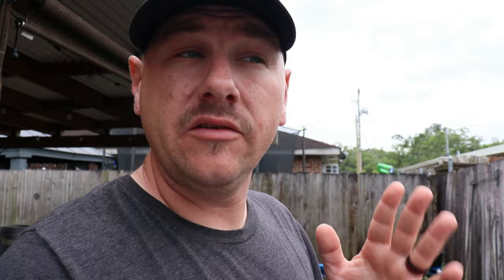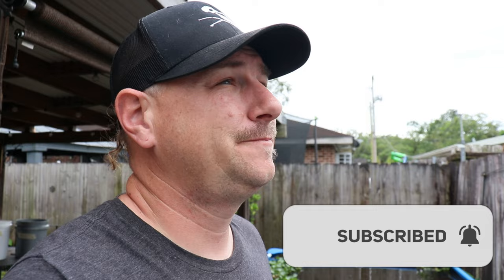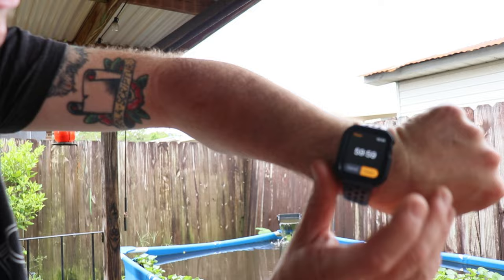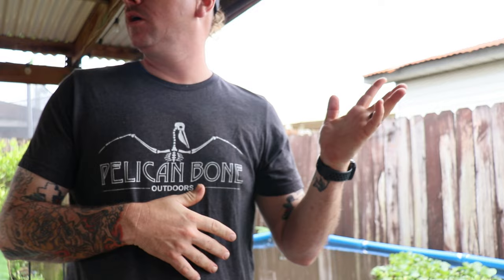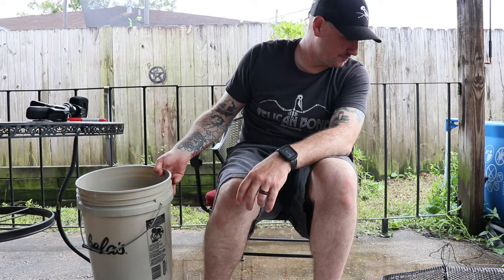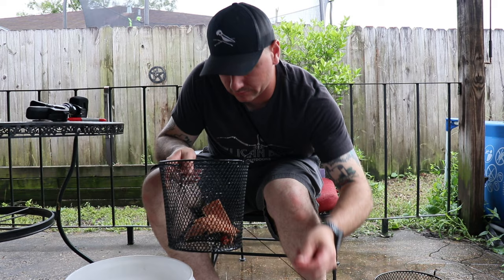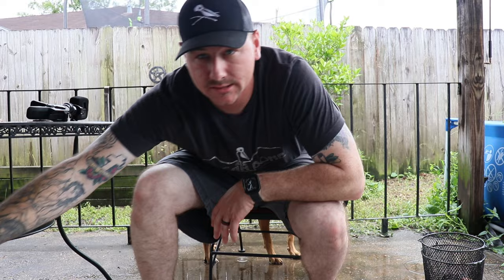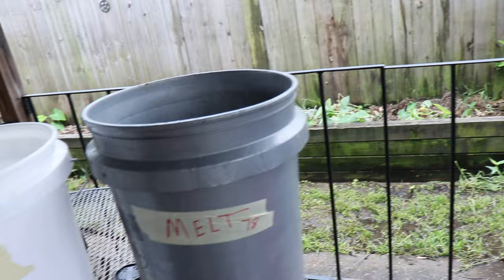What is the Best CRAWFISH BAIT?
We take to the pool pond to test out what bait is the best for catching crawfish.